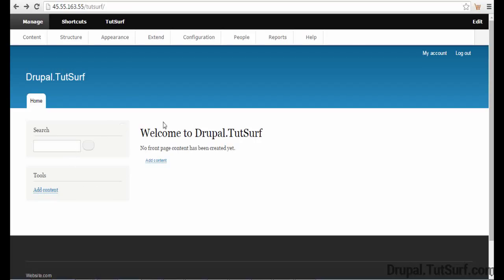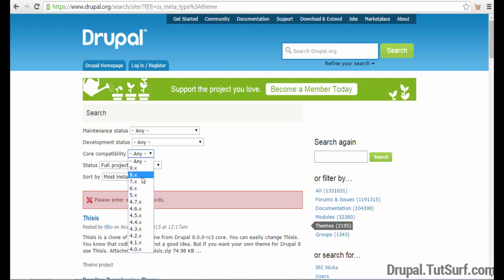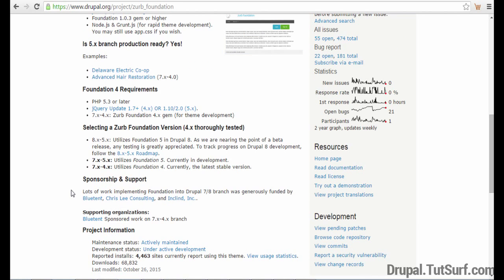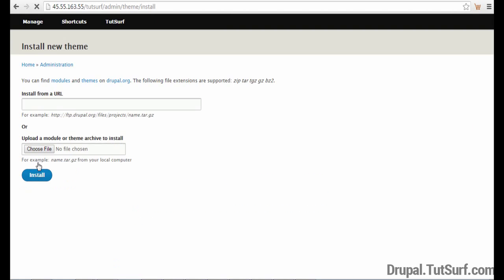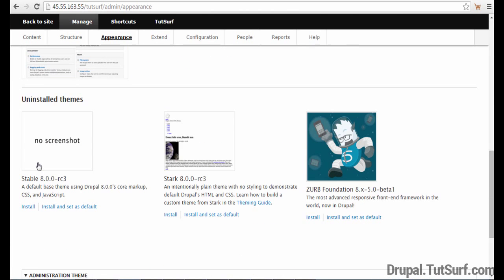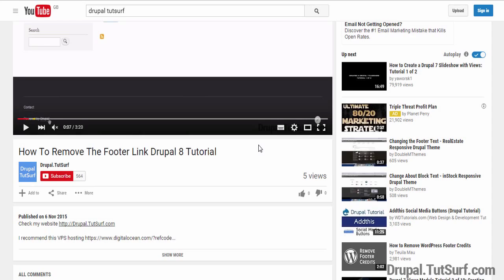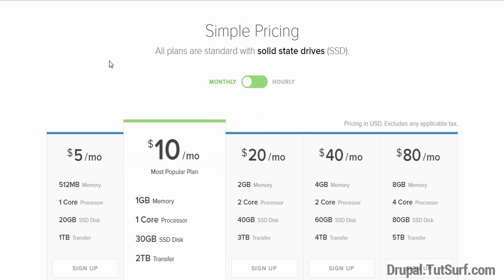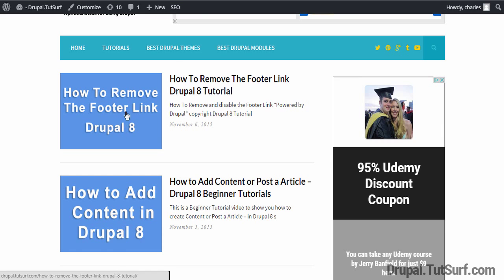How to Install Drupal Theme - Drupal 8 Tutorial Beginner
Checkout my $19.99  Drupal Course